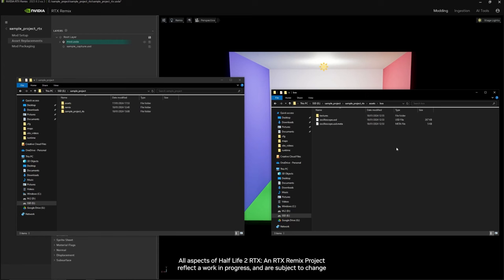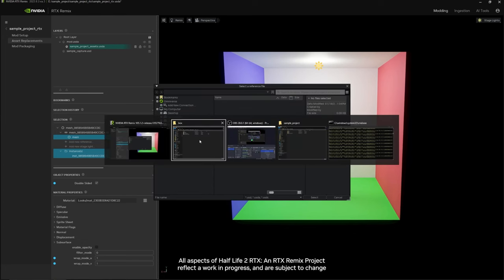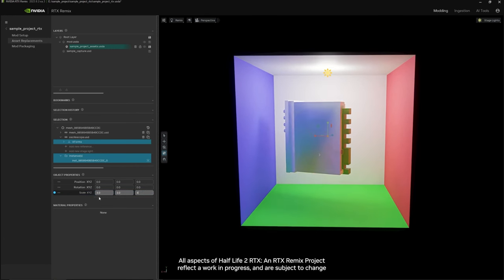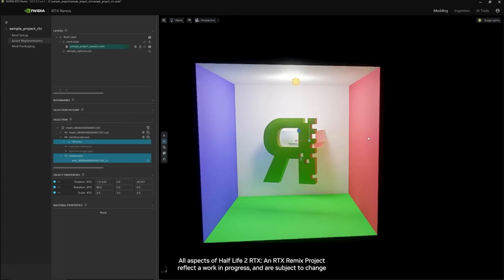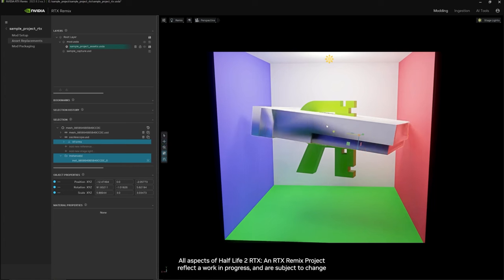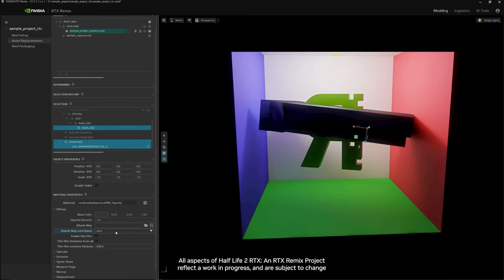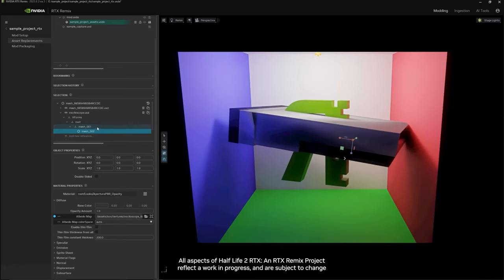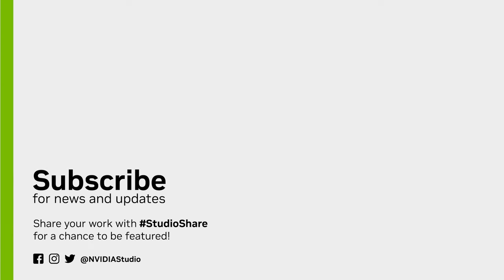How to Replace Models in NVIDIA RTX Remix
After you import new models, you can replace existing assets with them. This video shows you how to replace an asset or model in RTX Remix.

Eager for your next lesson? Checkout the RTX Remix Tutorial Playlist and if you want more tips on understanding any aspect of texture/asset replacement, check out the RTX Remix Documentation

Built on NVIDIA Omniverse™, RTX Remix allows modders to remaster the classics with full ray tracing, NVIDIA DLSS, NVIDIA Reflex, modern physically-based rendering assets, and generative AI texture tools.. RTX Remix is now available in Open Beta.

For community resources, check out ModDB to get ahead with setting up your next mod. Need help? Check out the RTX Remix Discord to find active members of the community to collaborate with, and get direct support